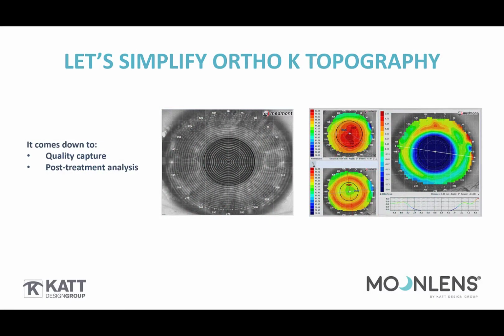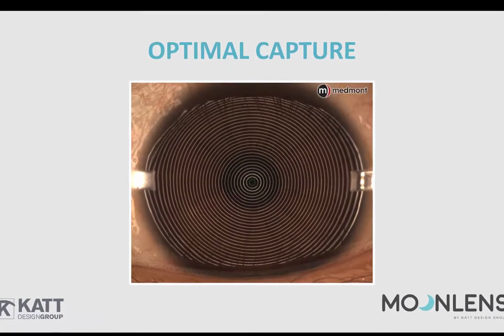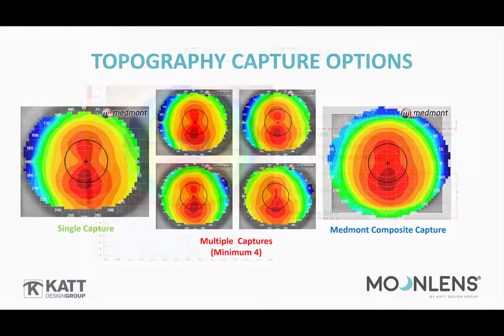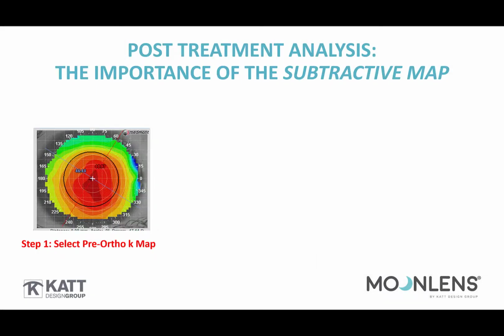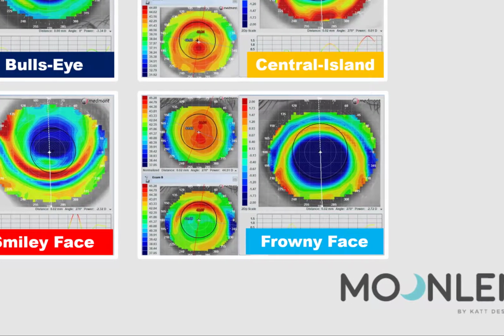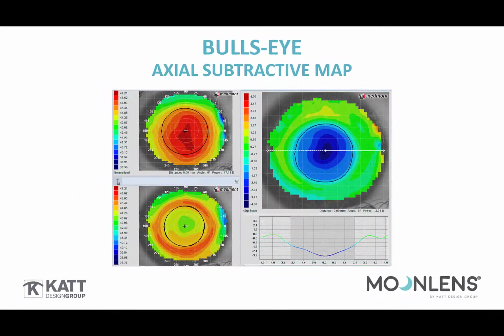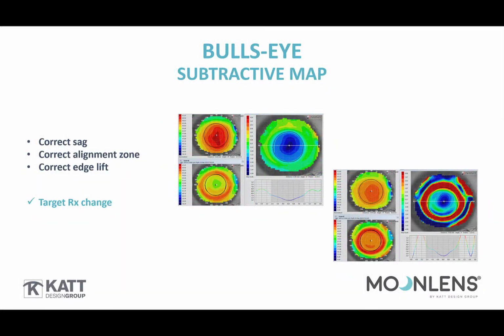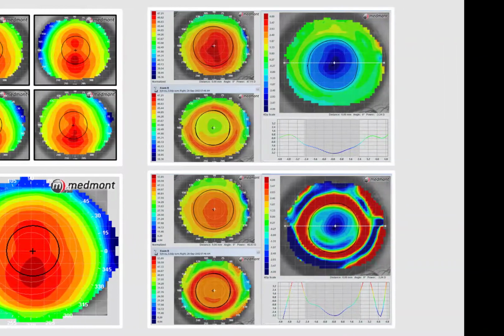MoonLens Fast Fit Tutorial: #3 - Designing and Fitting a Lens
Randy goes over some useful tips on capturing quality topographies as well as some outcomes examples.